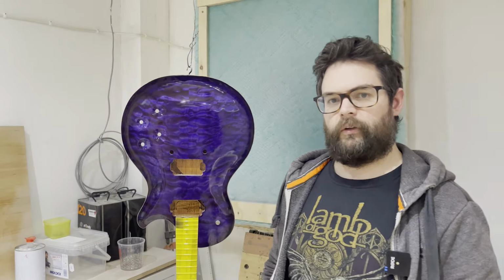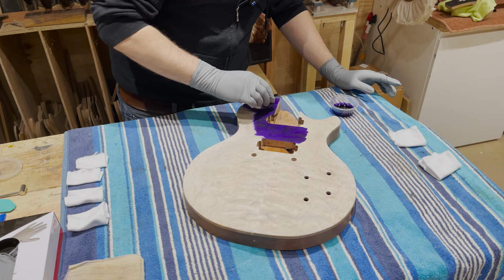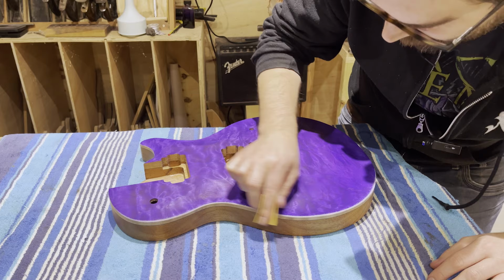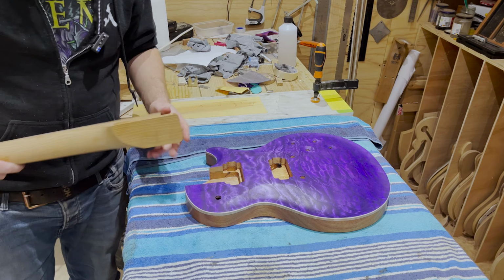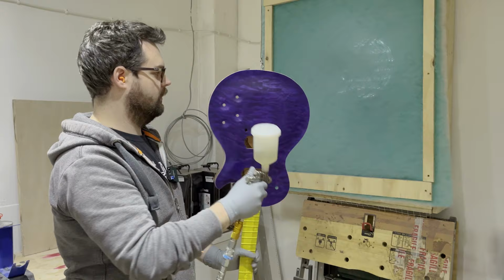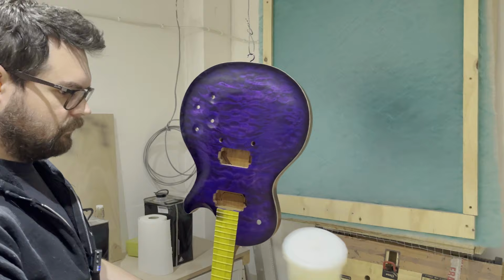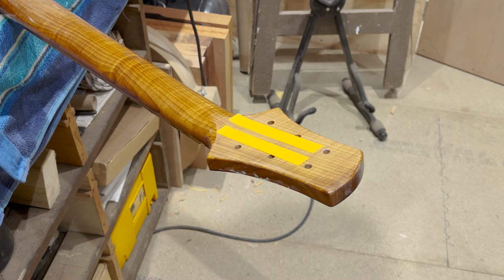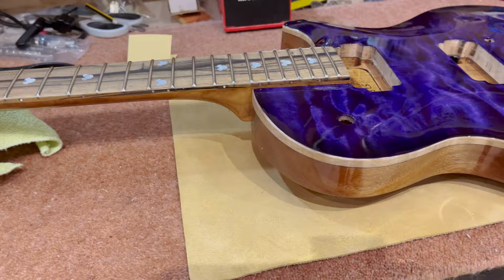How to stain and lacquer a guitar - Complete guide to guitar finishing with dyes and nitrocellulose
This video is a full guide for finishing a a custom electric guitar with dyes and nitrocellulose. I cover grain filler, dyes, sanding sealer, spraying clear coats, spraying a burst, how to setup a spray gun and spraying technique.

00:00 Introduction
02:45 Seal mahogany with sanding sealer
04:42 Grain fill mahogany with zpoxy
09:55 Stain quilted maple with angelus leather dye
20:40 Faux binding
22:19 Sealing the maple top with sanding sealer
28:42 Glueing in the neck
38:00 My DIY spray booth
39:55 How to mix lacquer and retarder
41:51 How to hold a guitar while spraying
42:37 how to clearcoat a guitar
44:59 How to spray a burst
55:07 How to setup a spray gun for clear coat
1:03:32 Applying a serial number to headstock with a paint pent
1:07:20 Level sanding
1:13:11 More clear coat
1:14:37 Ready for buffing
1:17:04 Outro